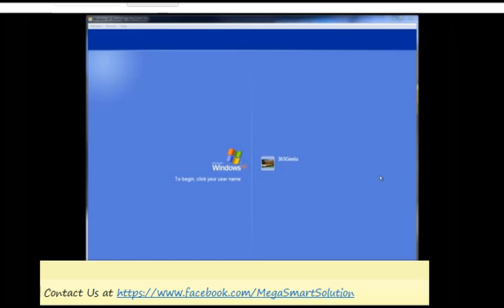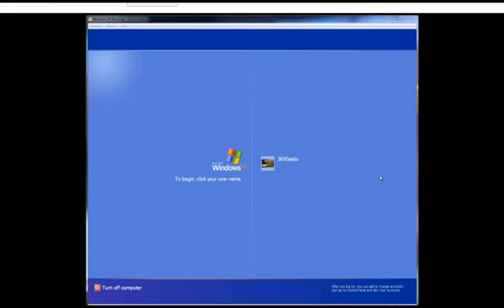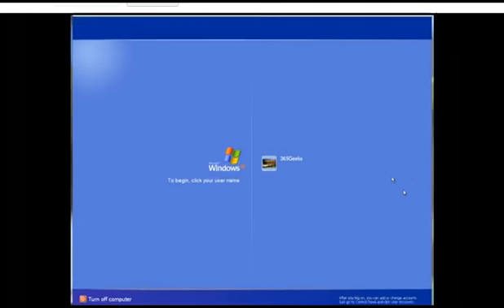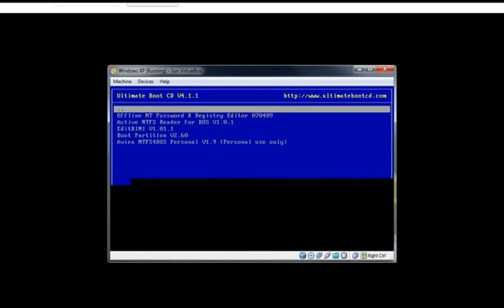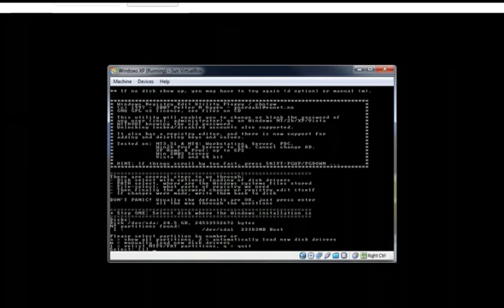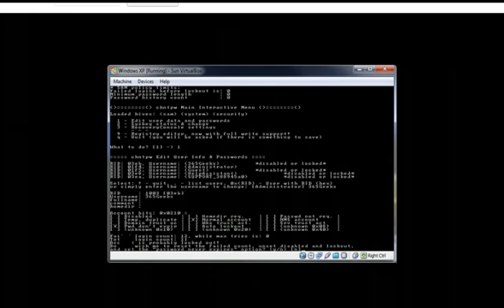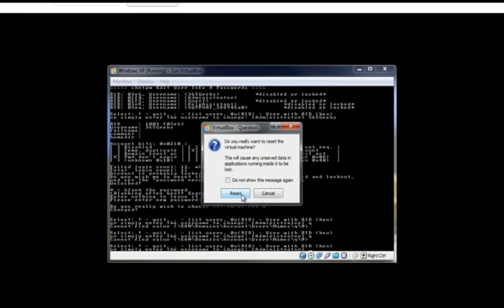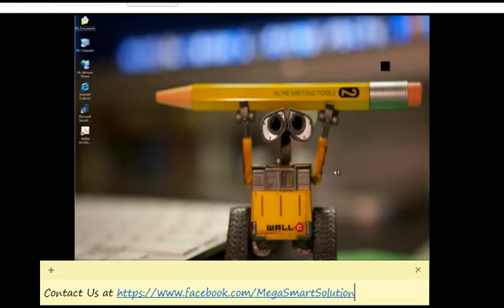Reset your lost or forgotten Windows Password